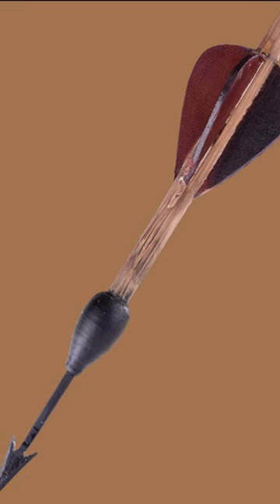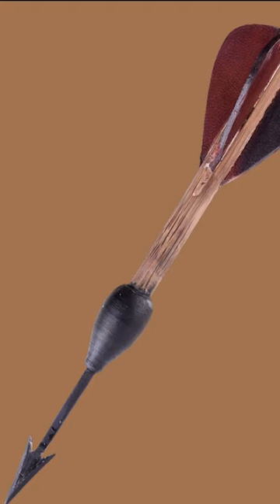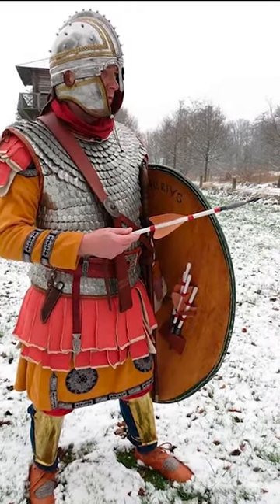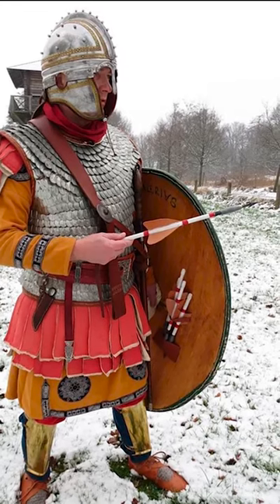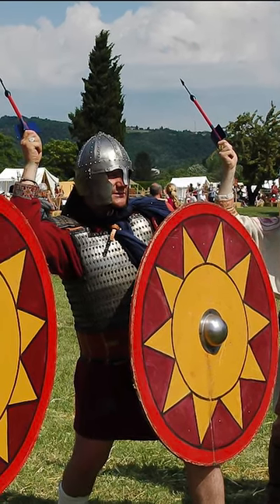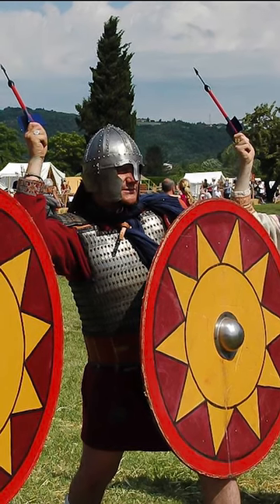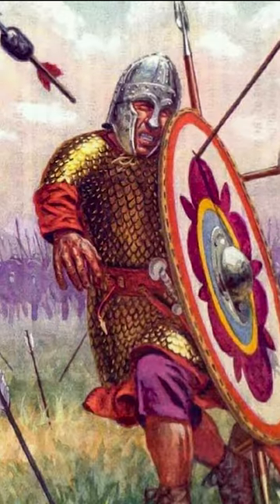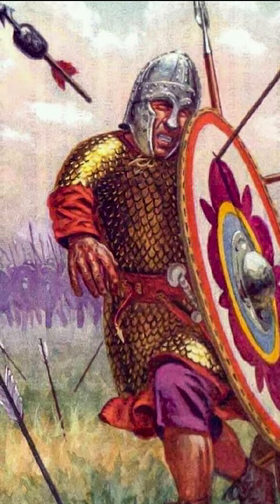The Plumbata - Roman Military Equipment - Historical Curiosities - See U in History